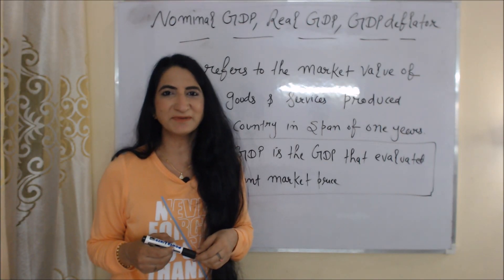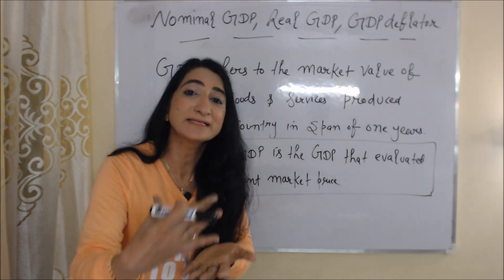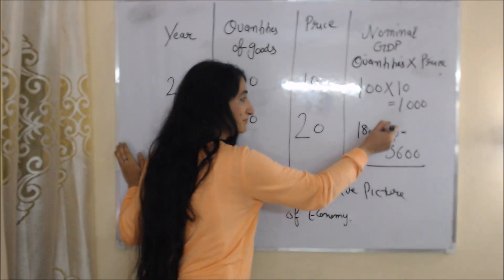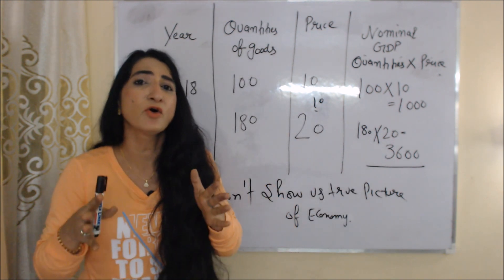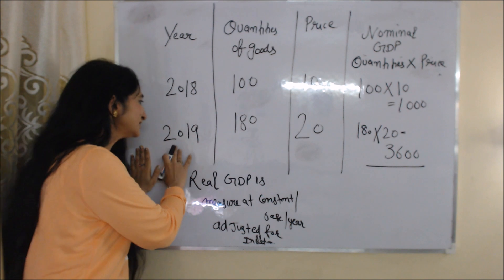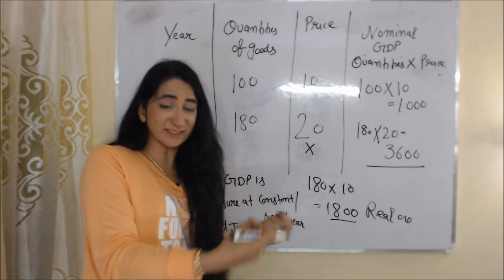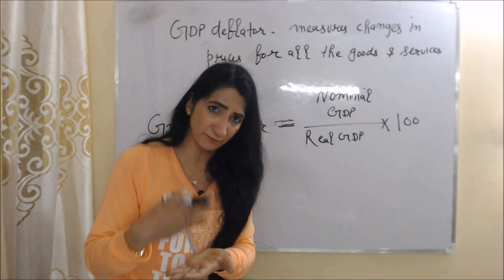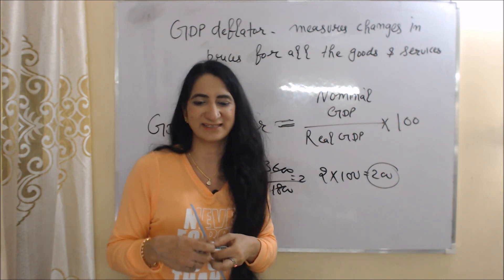Nominal GDP, Real GDP & GDP Deflator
This video describes about nominal gdp, real gdp and gdp deflator